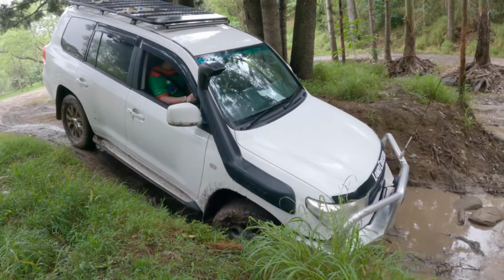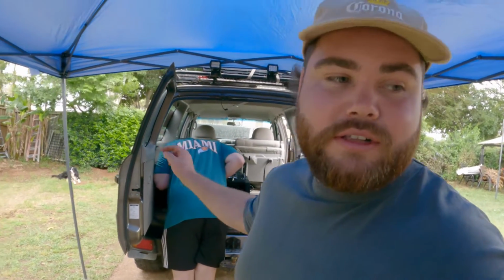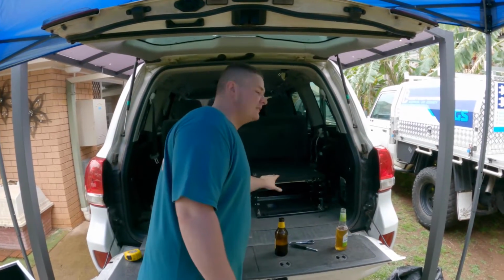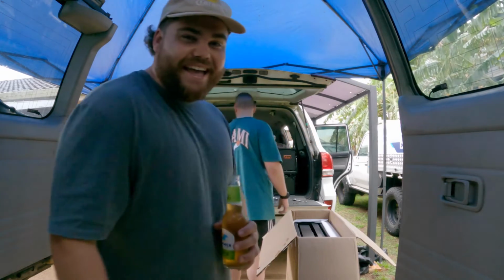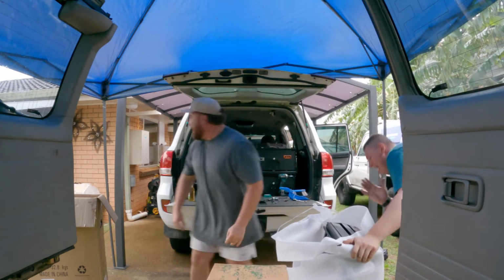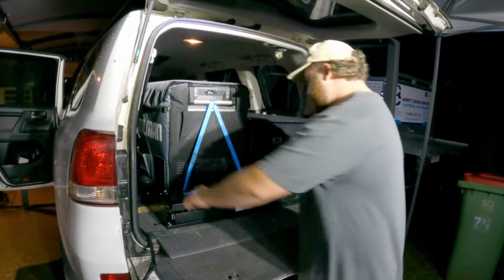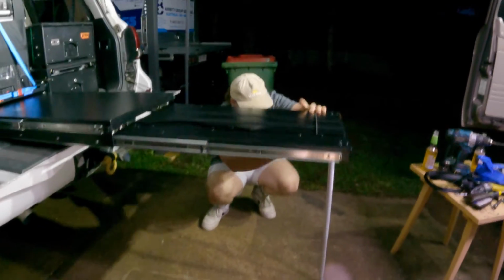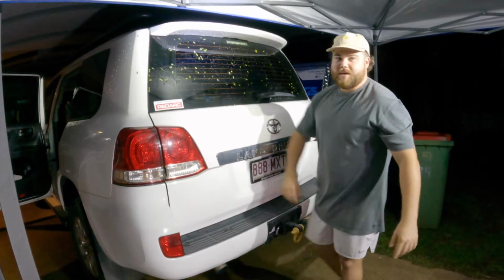XTM Camp Kitchen and Drawers installed in 200 Series wagon, not without dramas!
Andy has taken the GoPro to Trents to help him install drawers and a new camp kitchen.  Add some beers and this turns out to be one of the funniest episodes we have ever shot!

Current mods:
2019 Landcruiser 79 Series Single Cab w/DPF
Canero Industries Custom Canopy
MSA Drop Slide
60l Waeco Fridge Freezer
Redarc BCDC 1240D charger
100AH Slimline AGM battery
200w Solar on RTT
Toyota Genuine Bullbar
ARB Solaris Spotlights (Flood and spot combo)
GME XRS UHF radio
The Bush Company DX-27 Roof Top Tent
The Bush Company 270 XT Max Awning
Safari Armax Snorkel
ARB Old Man Emu 2" Suspension lift and steering damper
305/70/16 BF Goodrich  Muddies on Sunraysia steel rims